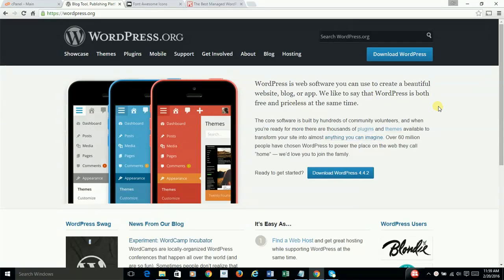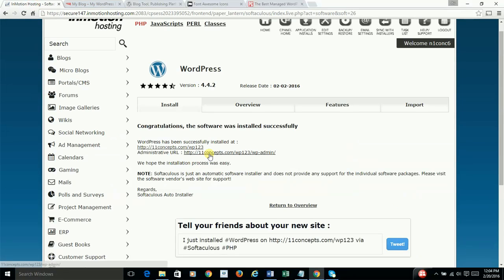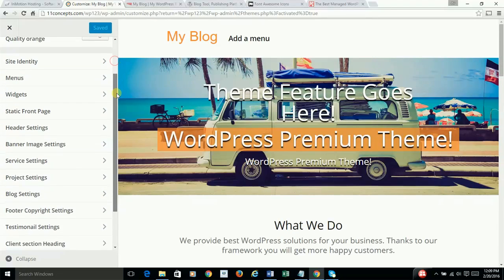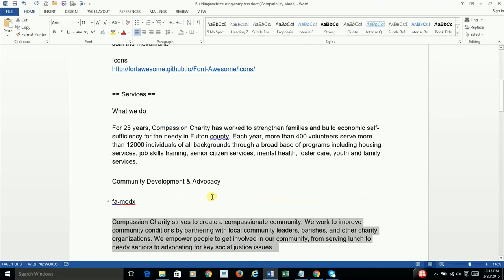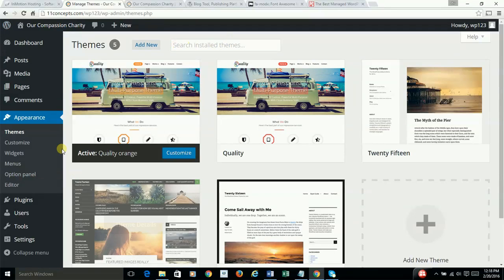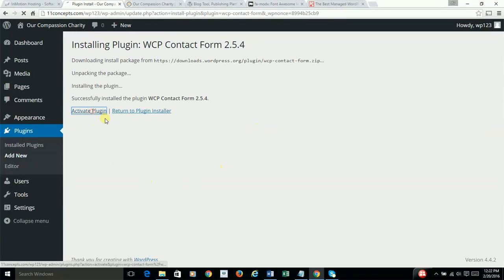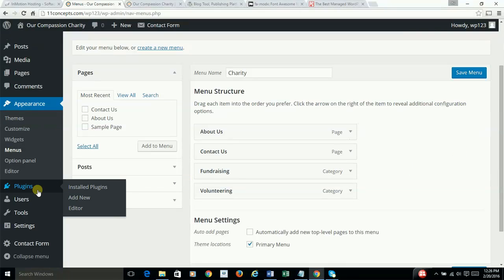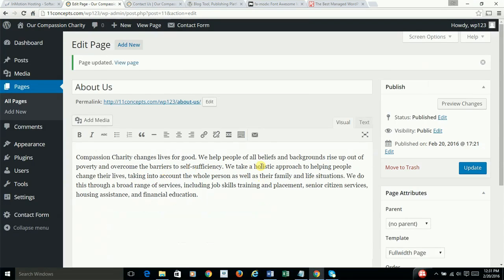Make a WordPress responsive, mobile website or blog with an example 2016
WordPress is web content management software that you can use to create awesome websites and blogs. This tutorial provides you with detailed instructions, with a real example, on how to create a responsive, mobile ready, and a great looking website for an organization. Here is what I have covered in this session:
1. Install WordPress using the control panel software
2. Find a theme responsive theme and customize
3. Build your content
4. Build pages, blog posts
5. Categorize your blog posts
6. Build your menus
7. Get some cool plugins such as for controlling spam and a contact form
8. Customize widgets to organize your sidebar